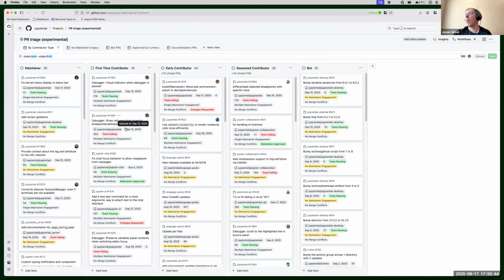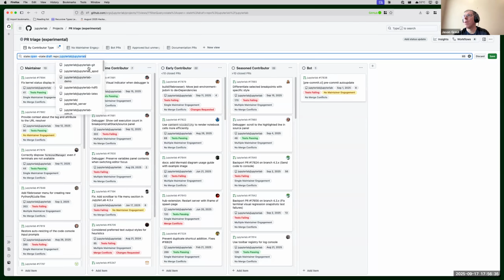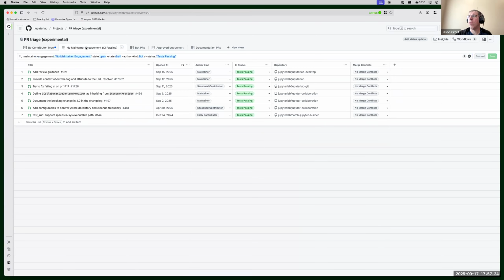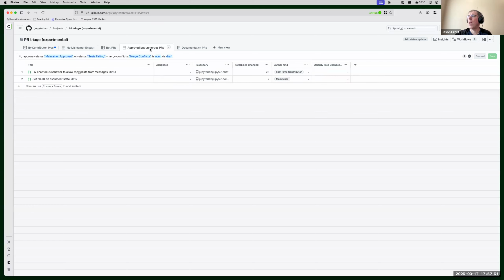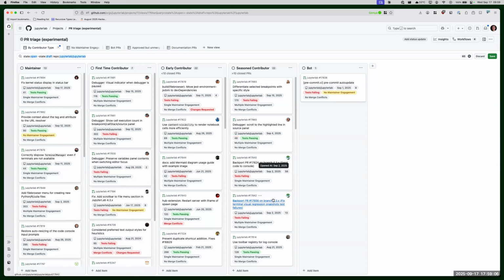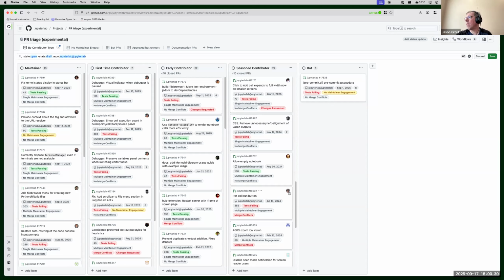Jupyter Frontends and Accessibility Meeting - 17 September 2025